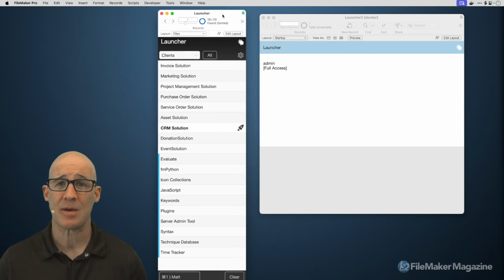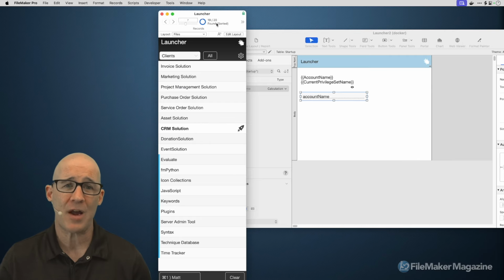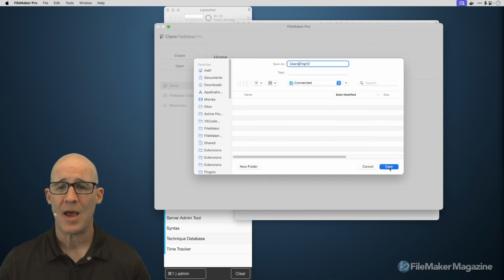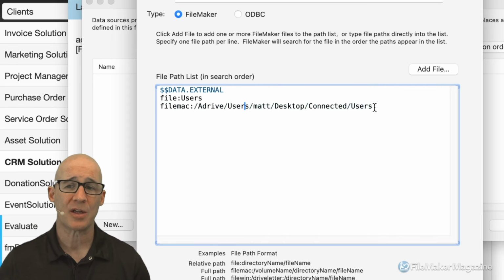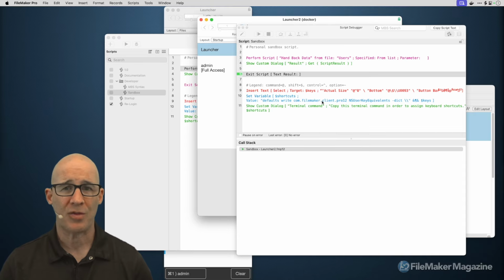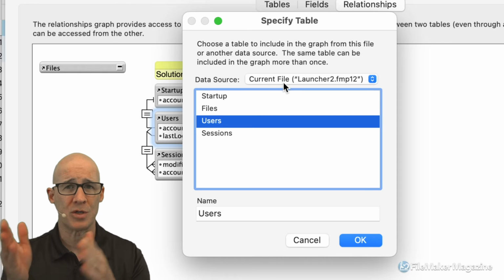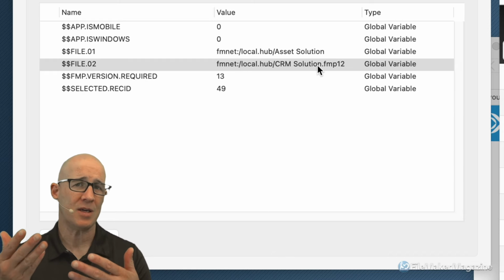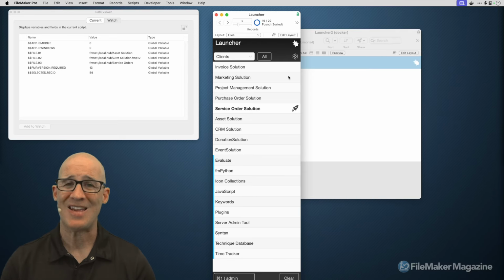Ultimate FileMaker Course - 07 - External Data Sources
- Using External Data Sources is your primary tool for bringing outside data into FileMaker. It can also be used for many other situations as well. Knowing how the paths evaluate and taking advantage of that allows us to have a very flexible launcher.